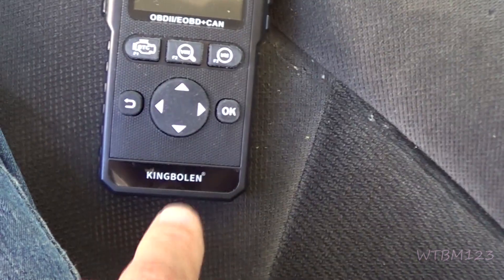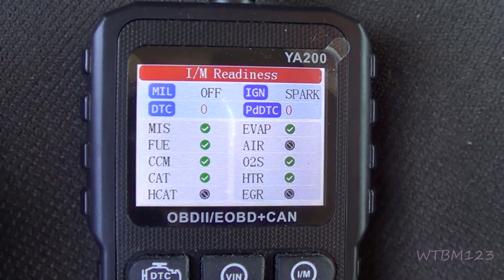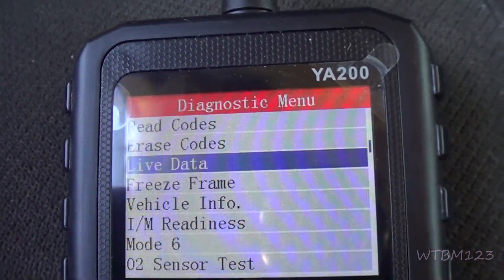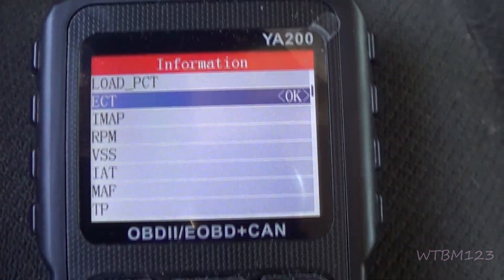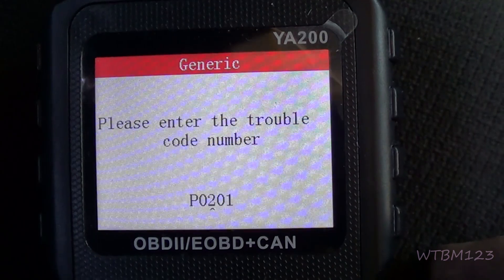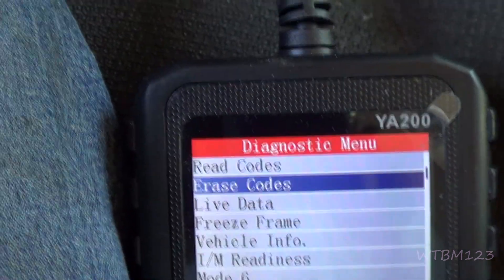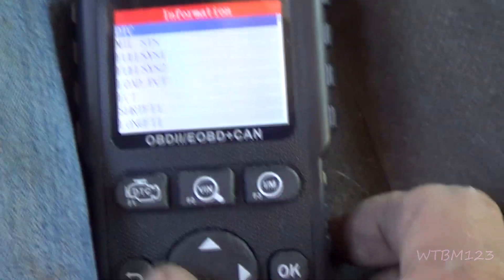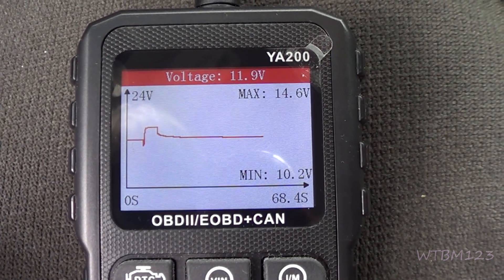KINGBOLEN YA200 OBD2 Scanner Car Code Reader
Scanner Car Code Reader .  Screenshot Function, just press the up and down keys for 3s-5s to take a screenshot, which can store up to 10 pictures. Can read/clear OBD2 fault codes, view data stream, I/M Readiness, Freeze Frame and vehicle information, and run O2 sensor test, On-board monitor test, and EVAP system test. Around $25 at time of video. One-Click I/M Readiness, One-click VIN, and One-click DTC, . KINGBOLEN YA200 OBD2 will let you see live data can graft data show  I/M Readiness monitors ,Freeze Frame data,  find vin number of vehicle , check the Battery , see Mode 6 data and clear codes. Also look up a code to see what it means. KINGBOLEN YA200 OBD2